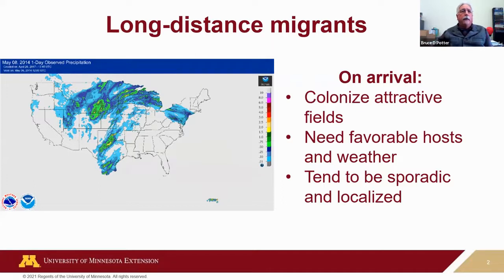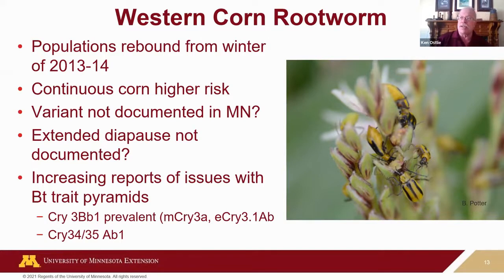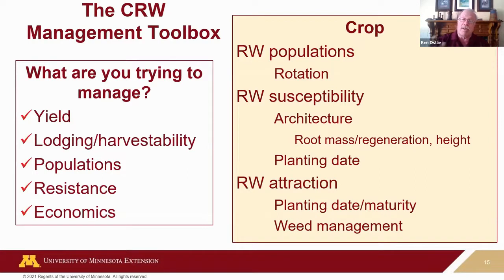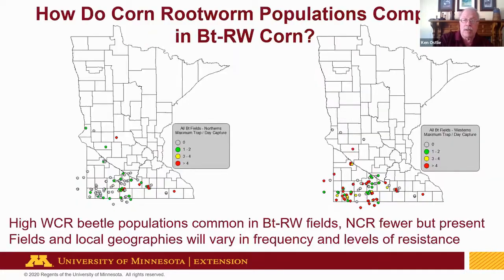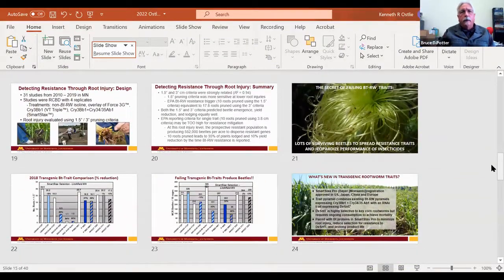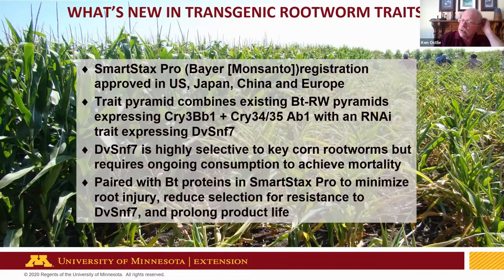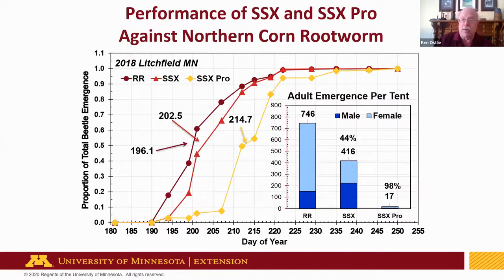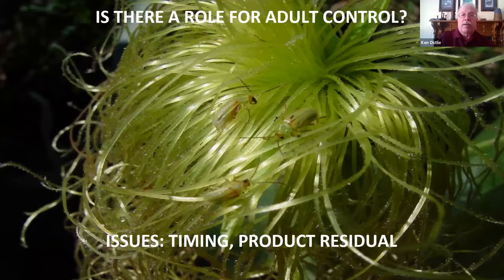Strategic Farming 2022: Let's talk corn insects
Managing corn insects requires planning ahead. Join Bruce Potter, Extension IPM specialist and Ken Ostlie, Extension Professor emeritus, as we learn how insect issues from last year, such as corn rootworm, may affect plans for 2022.